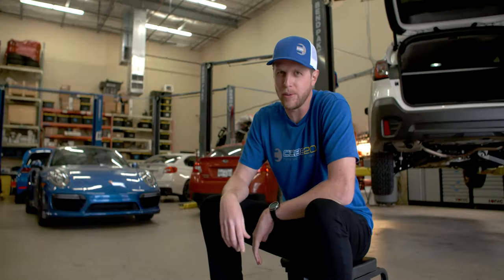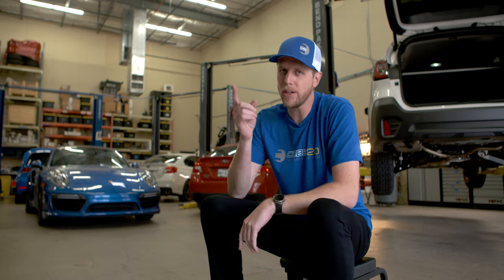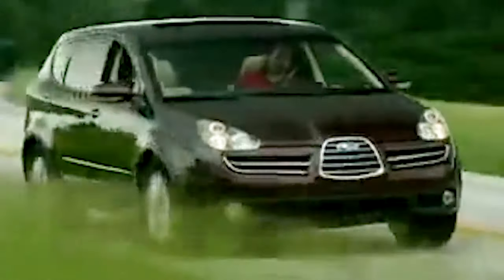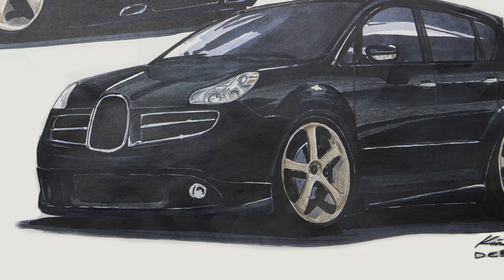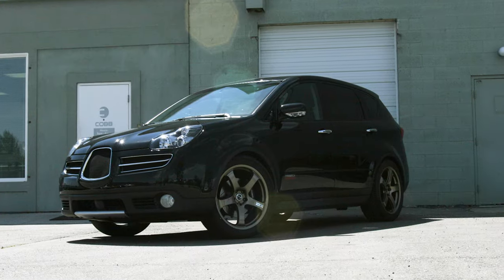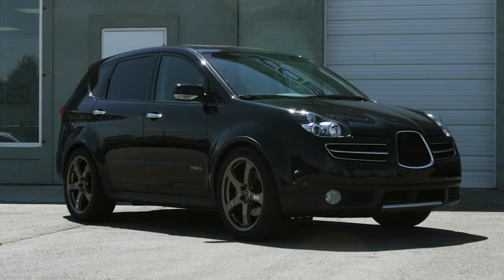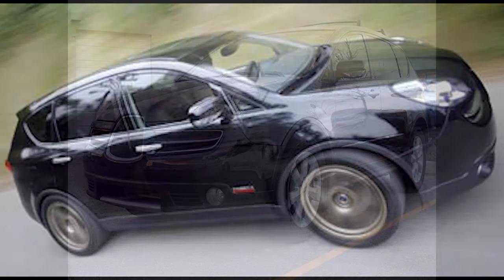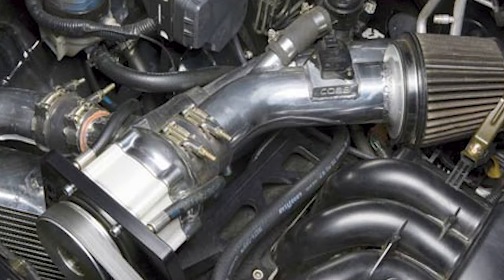COBB Tuning - The COBB Chronicles - Episode 4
Once upon a time, COBB transformed the lonely B9 Tribeca from the black sheep of the Subaru family, to an angry wolf!  In The COBB Chronicles #4, we show you one of our lesser known builds.